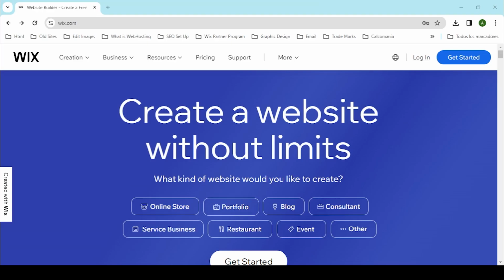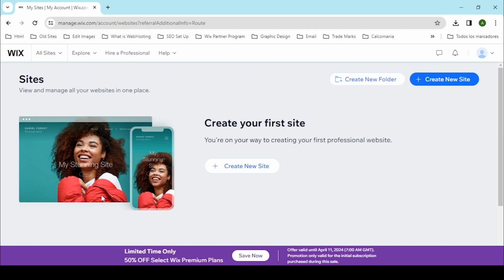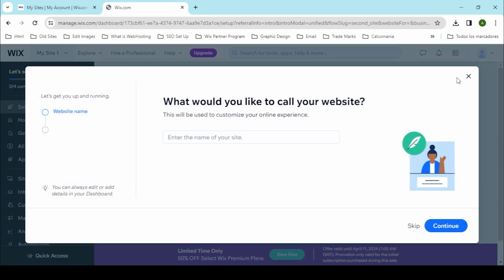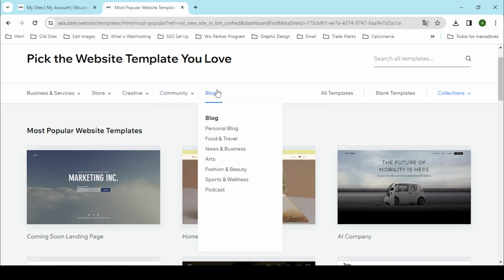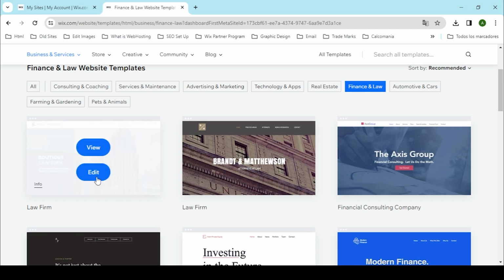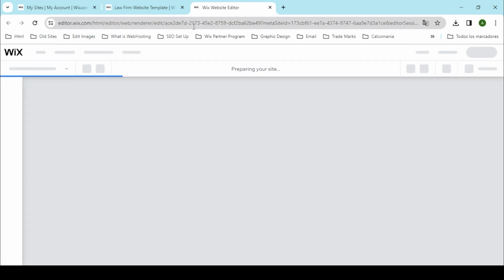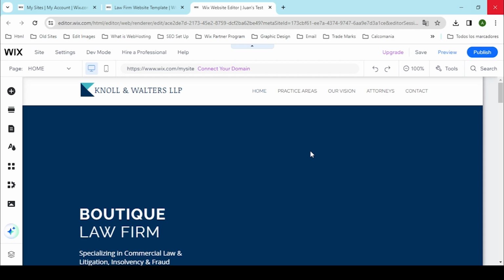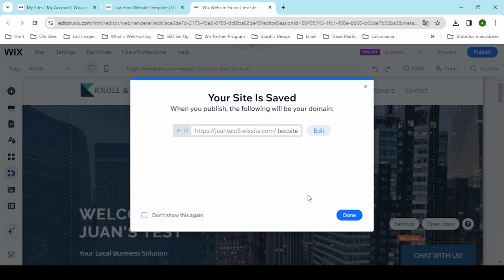Building a Website in Under 10 Minutes Using Wix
This video is a quick walk through of how to create a website using Wix.